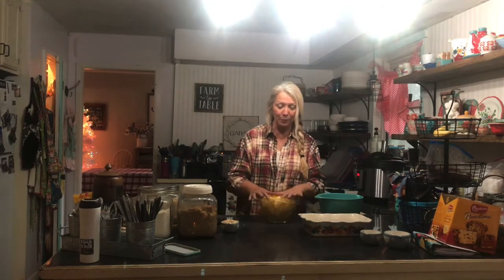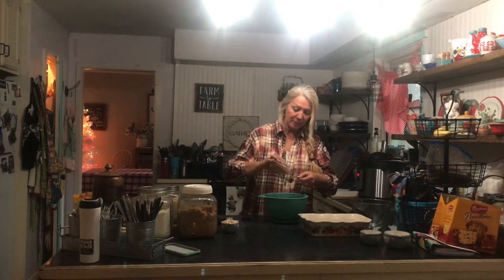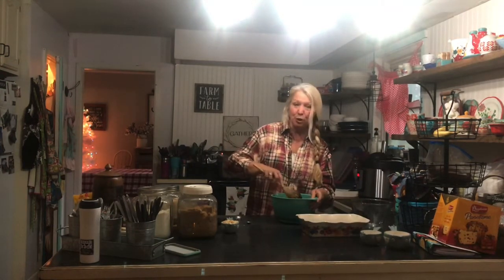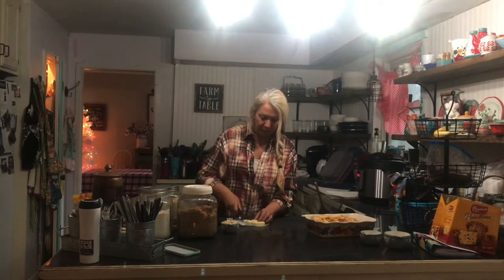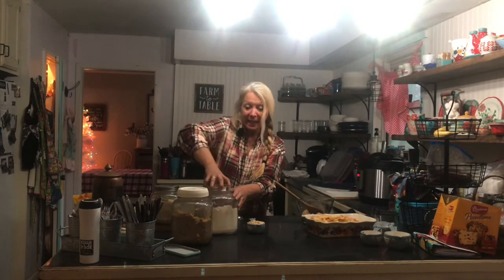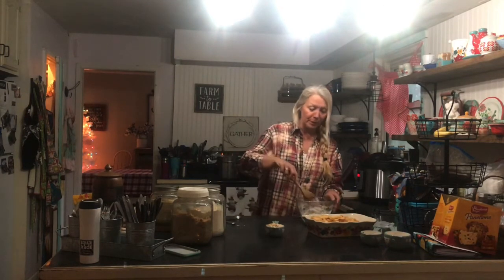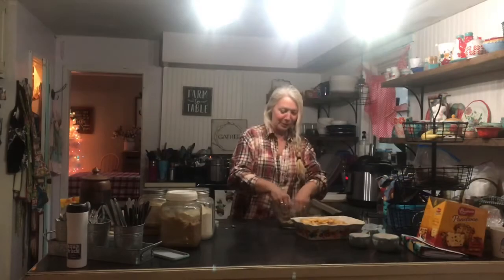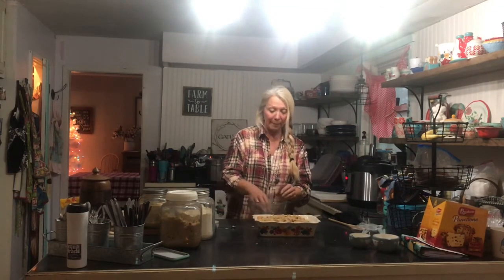Simplest Apple Crisp EVER....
This is a great way to use up all those apples that might be going bad, it’s so easy and taste like you slaved all day to make it.                                                    Recipe: 6- 7 medium apple sliced and peeled and cord 3 Tbsp sugar 1 tsp cinnamon dash of nutmeg 1/2 tsp salt 4tbsp butter cut into small pieces. Topping: 1/2 Cup brown sugar 1/3 cup flour 1/2 cup oats. Coat baking dish with butter mix apples well with sugar mixture crumble up butter mixture place on top of apples bake at 350 for 50 minutes or until apples are tender, Enjoy!